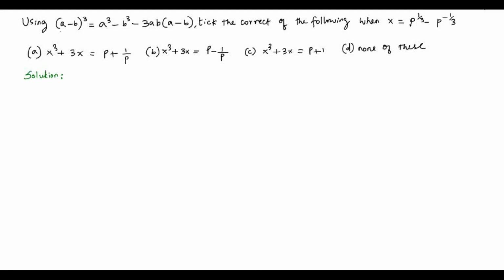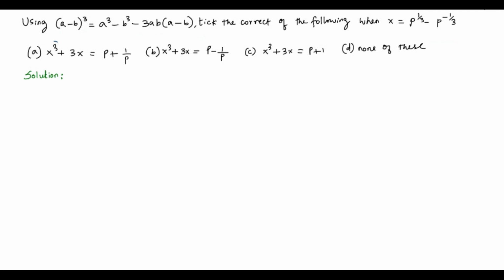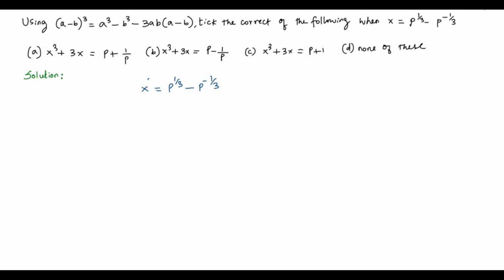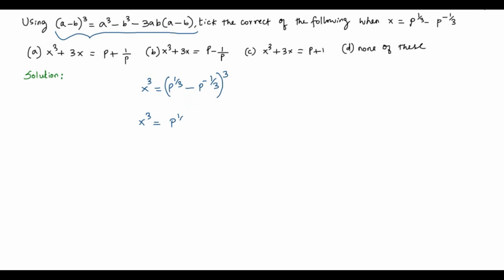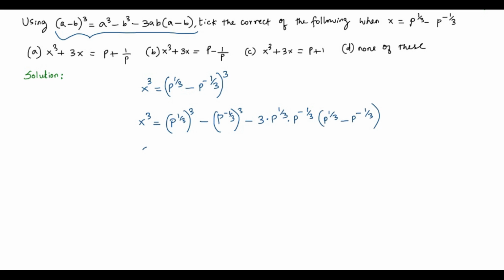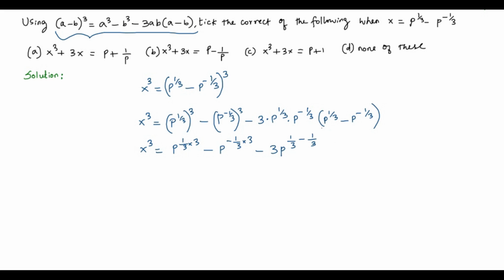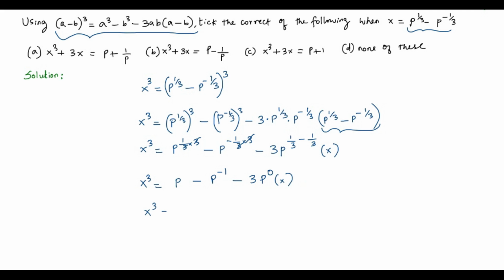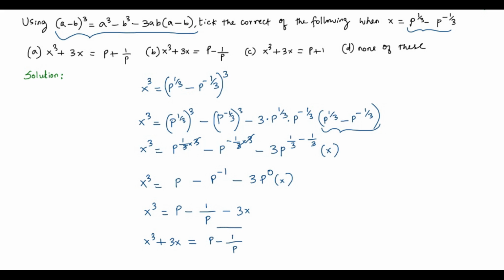Problems on Indices 13